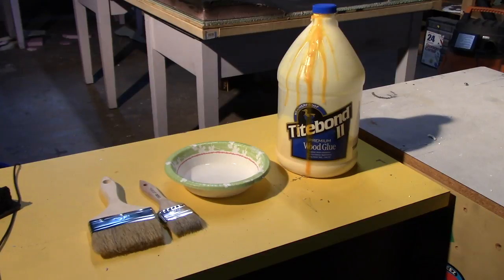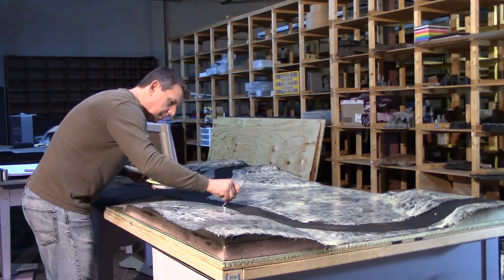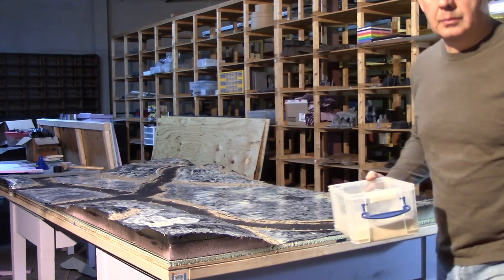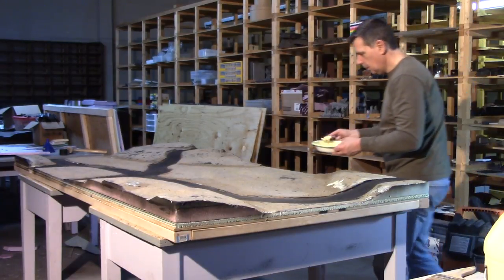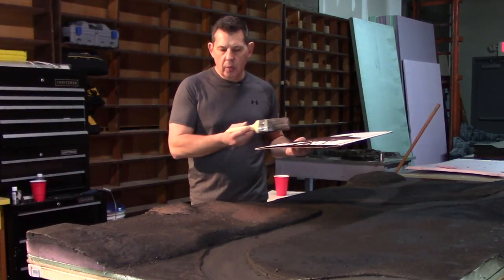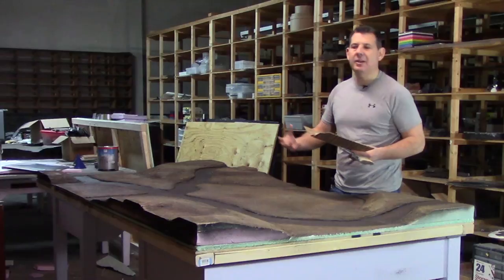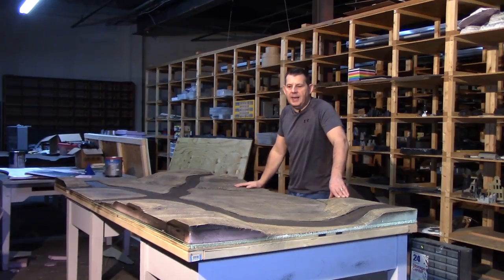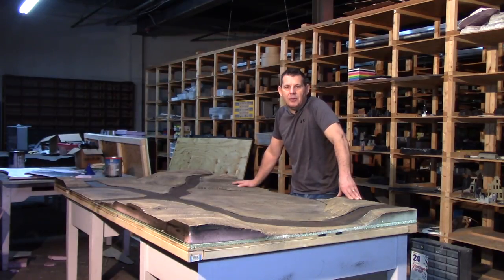Terrain Table Special Series - Battle of the Bulge Part 4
This is part 4 in a special series about building a scenic Battle of the Bulge snow themed wargaming table in 4x8 size.  This is a project diary for the table being produced for a release event around the Warlord Games Bolt Action Battle of the Bulge Book.  Part four shows how add the different sands and paint the surface.  I will also add the foundation colors of the roads that are built into the table